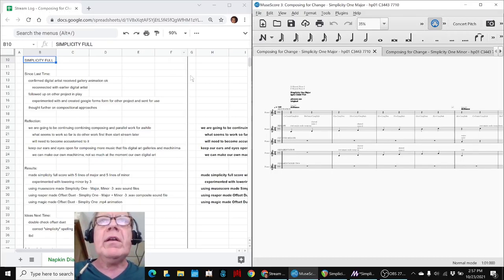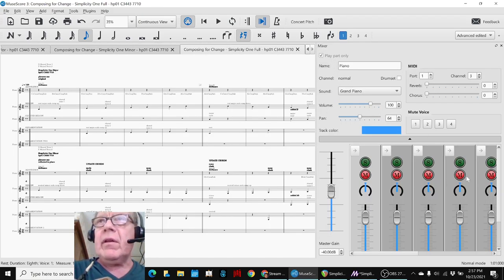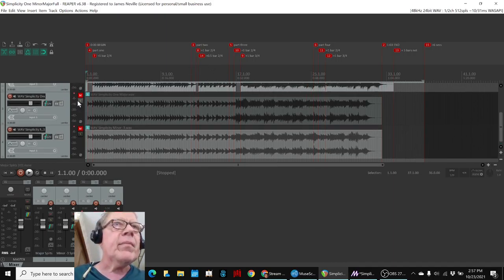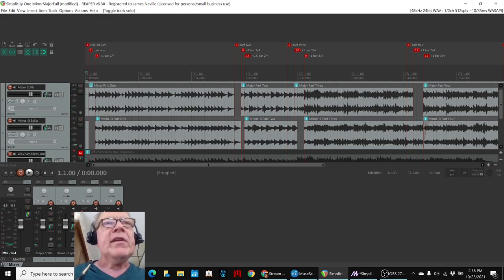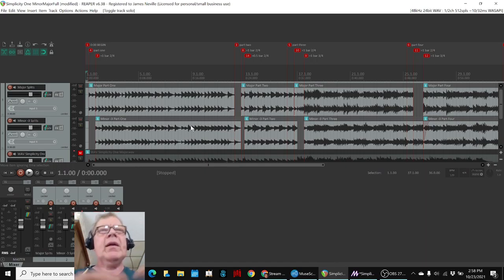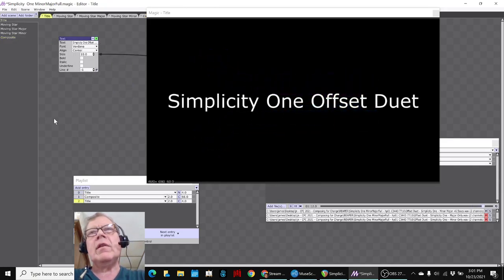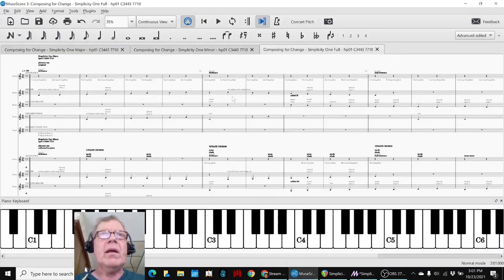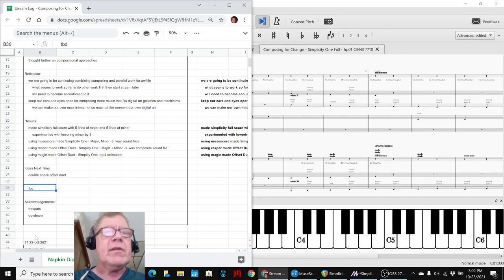Composing for Change Part 34 SIMPLICITY FULL Stream Highlight 23 Oct 2021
made Simplicity One Offset Duet hp01 C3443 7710 using three apps